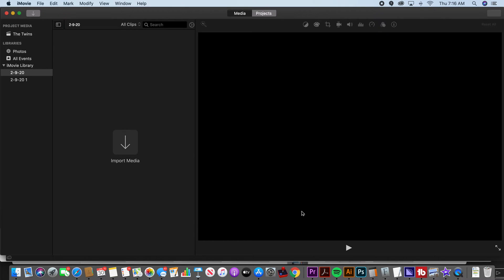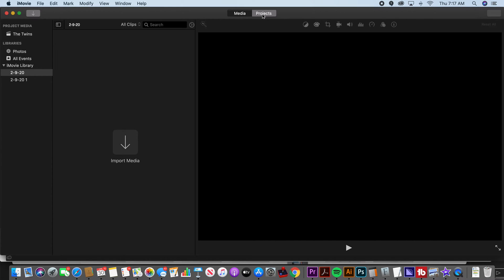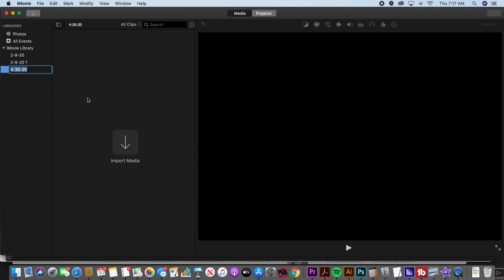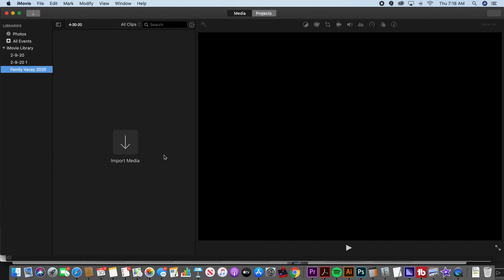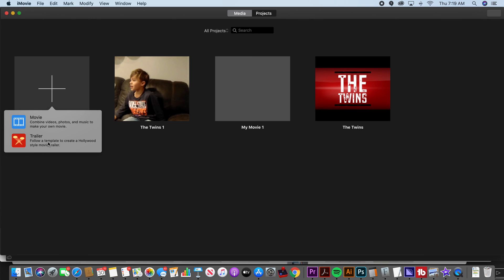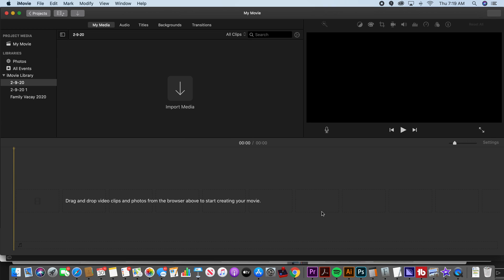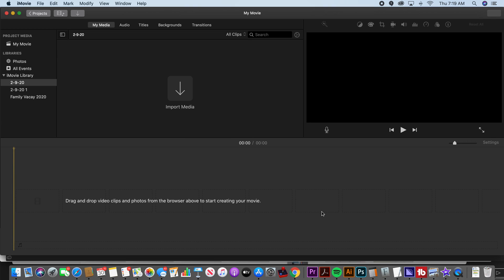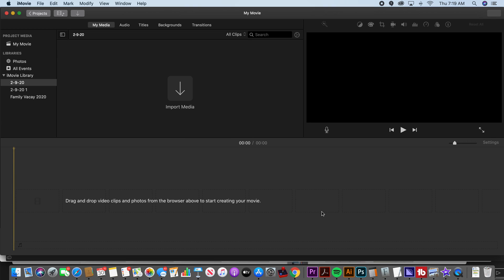iMovie Tutorial | How to Start Your iMovie Project Correctly